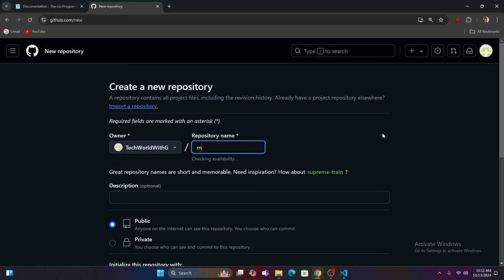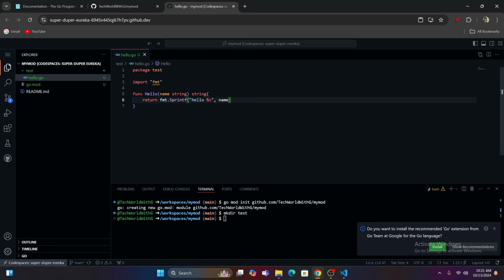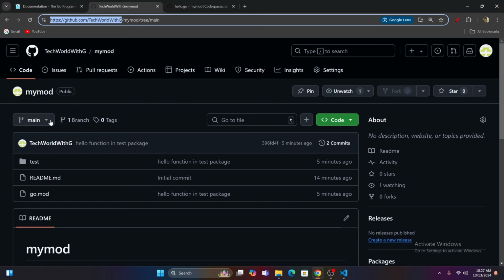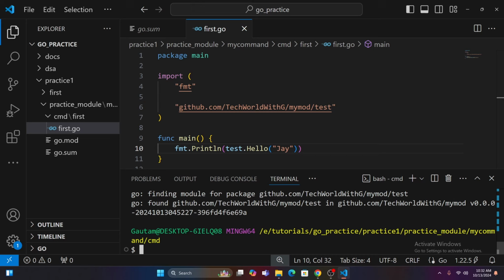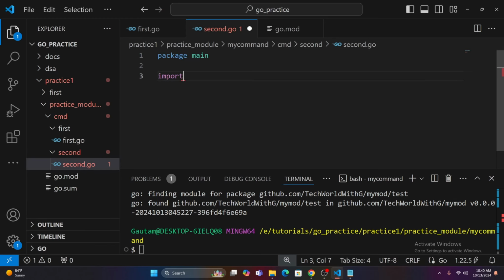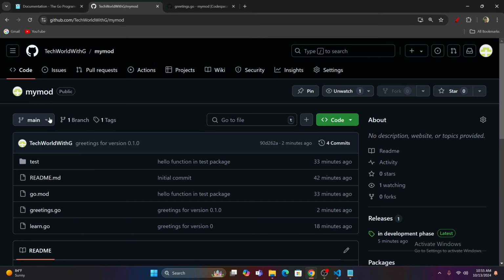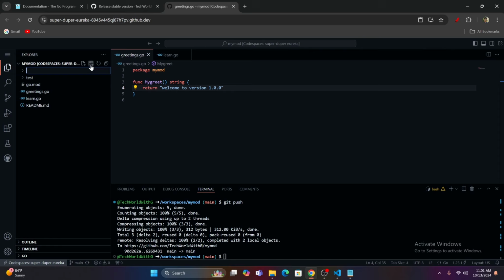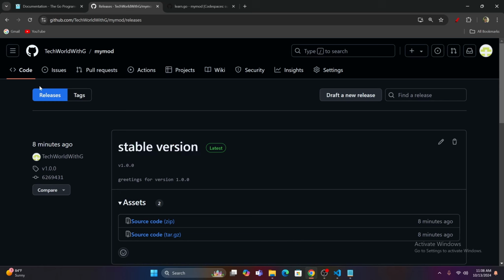Go Module Exercise-1 | 6.7 | GoLang Tutorial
Go  Module Exercise-1 | 6.7
Dive into the practical world of Go Lang modules and versioning with this hands-on demonstration! In this video, we provide a step-by-step demo covering all the module sections from 6.1 to 6.6. Perfect for developers looking to solidify their understanding and implementation of Go modules in real-world scenarios.

Watch now to master Go module versioning with ease.

NOTES:
 - check go version and vs code and on GitHub, if there is some issue in running the code, try to upgrade the local golang to latest version pr version in GitHub
 - Recommend to watch at slower speed
 - In The require statement when we add version manually it will show previous version in greyed colour(in vs code in the video)and after that the new version in blue colour. Once you hit go mod tidy, the grey colour previous version disappear

Useful Links:
GitHub: